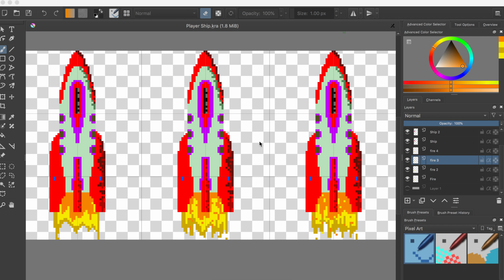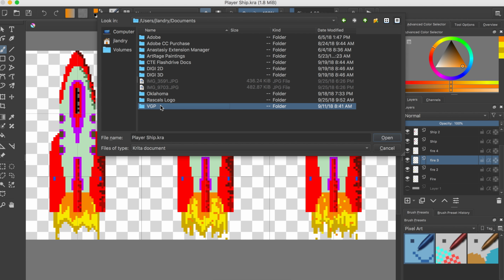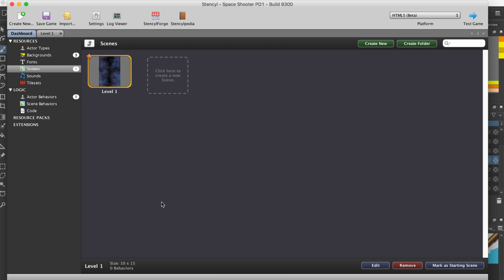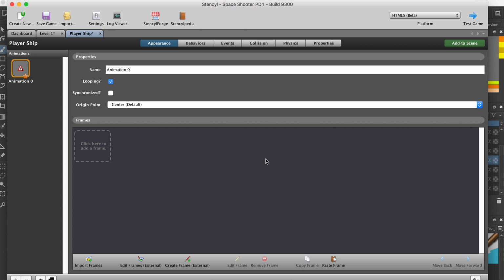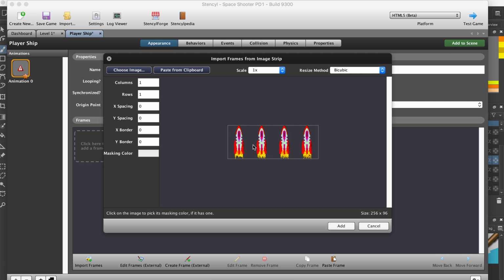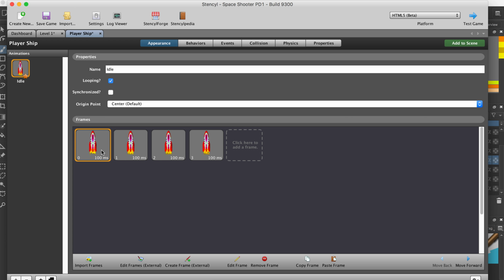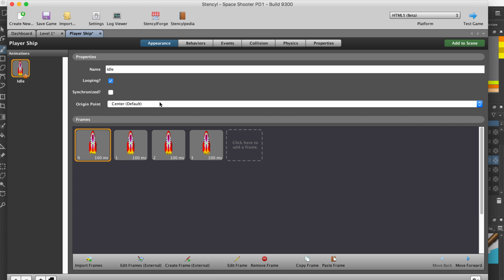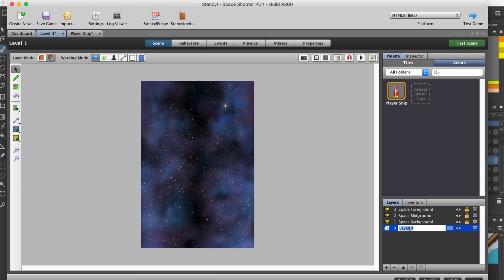Animation Part 2